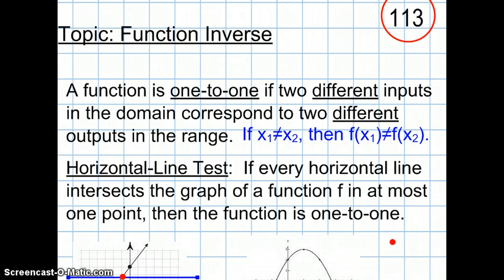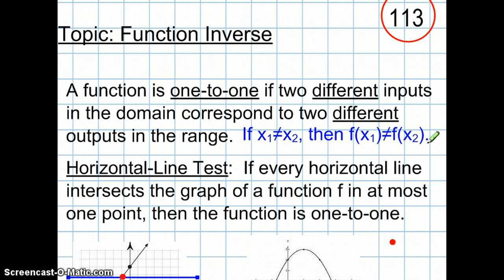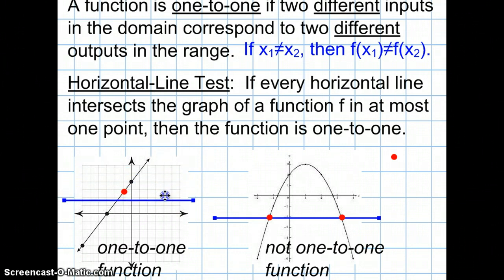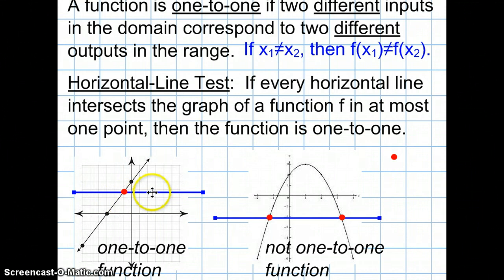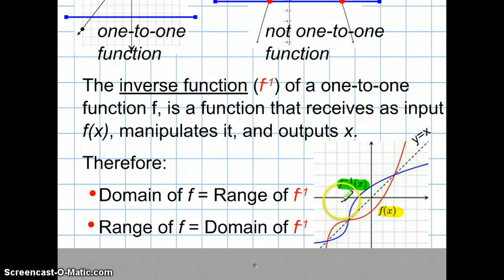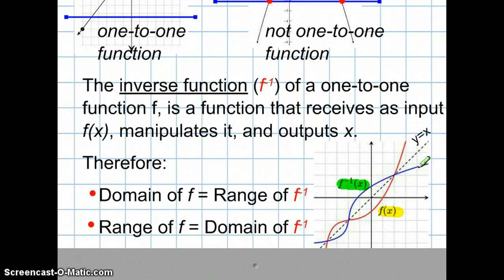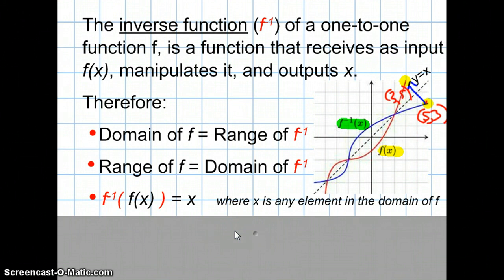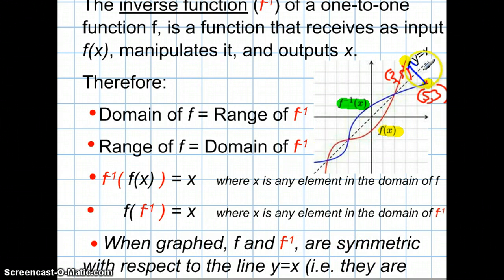Precalculus: Unit 9: Day 2: Inverse Functions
Inverse of a Function